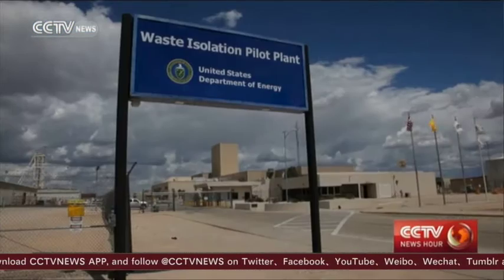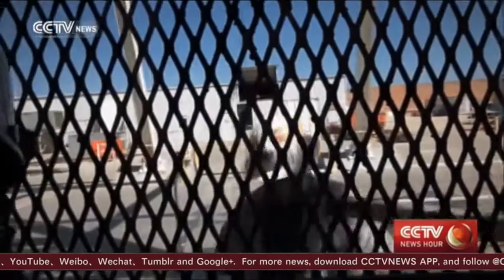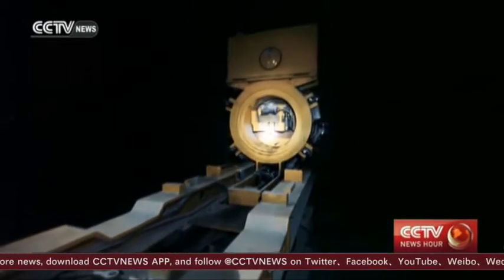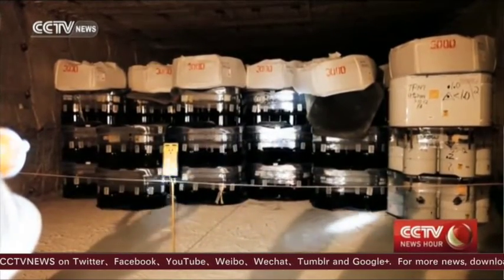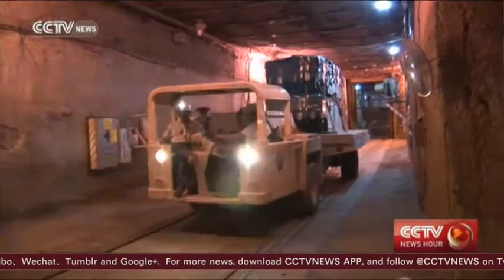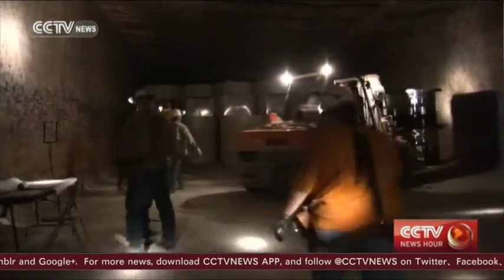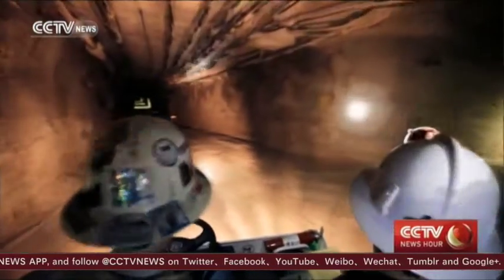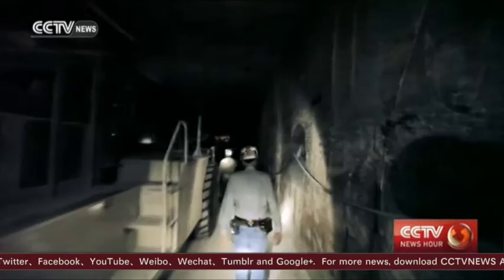Nuclear waste dump built in Carlsbad, New Mexico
The development of nuclear energy has diversified the channels for power generation. However, it still remains a challenge to keep nuclear waste in a safe place. The US federal government has set up a waste repository in New Mexico to deal with that issue.